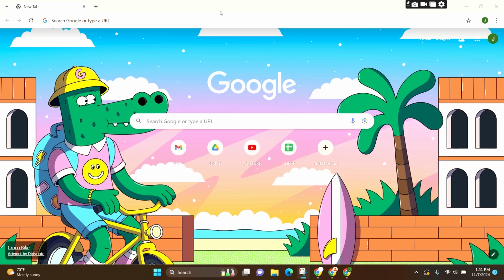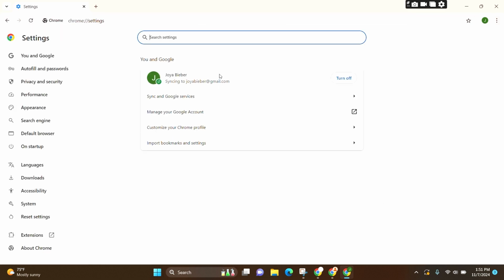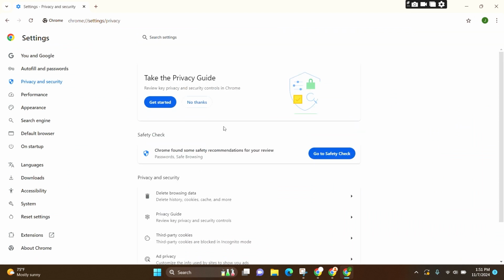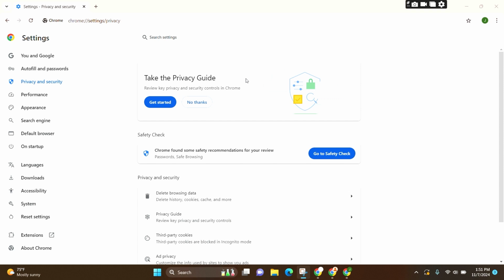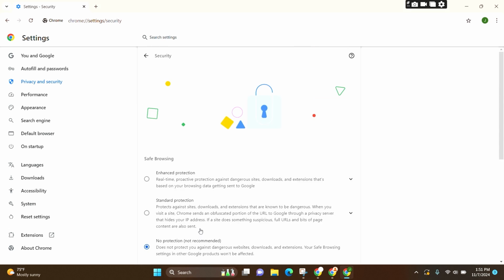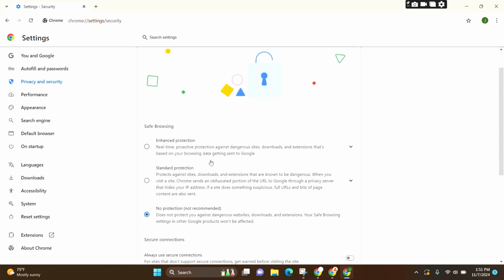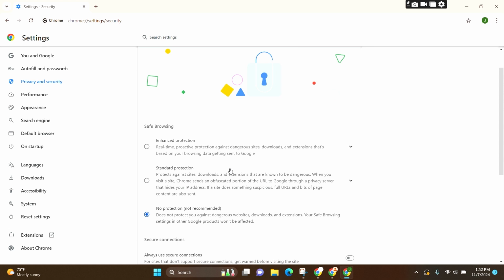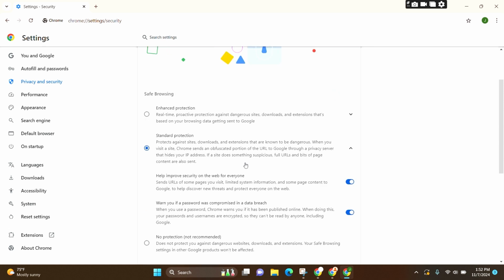How To Turn On Google Safe Browsing 2024 | Enhance Your Online Security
"How To Turn On Google Safe Browsing 2024 | Enhance Your Online Security" - A Tutorial Video by Guide Hub.

In this video, we’ll walk you through the steps to enable Google Safe Browsing, a feature designed to protect you from harmful websites, malware, and phishing attacks. Safe Browsing keeps you secure while browsing by warning you about suspicious sites and downloads. Follow this guide to turn on Safe Browsing in your Google settings and enjoy a safer online experience.